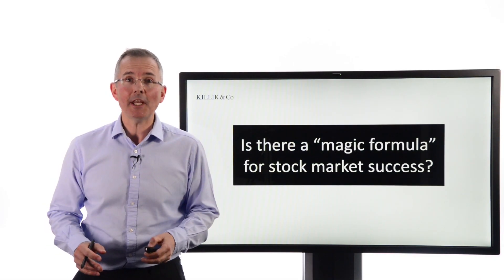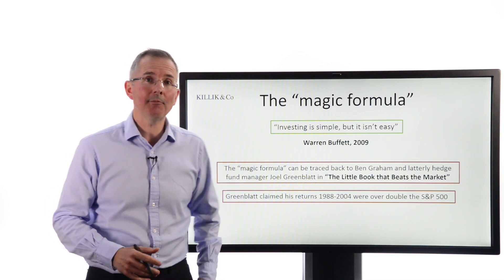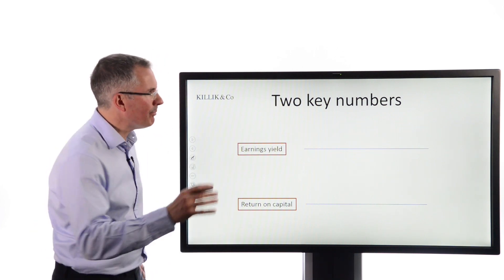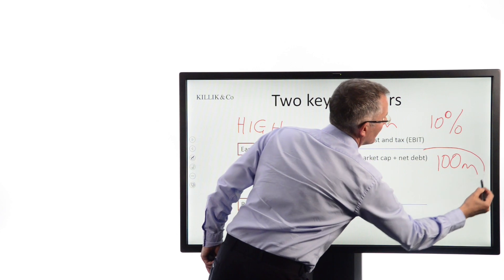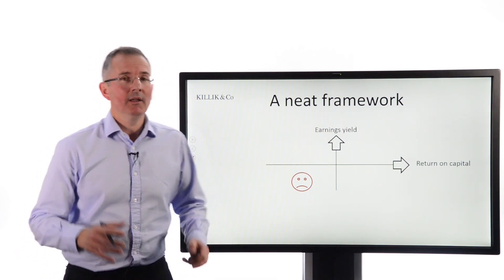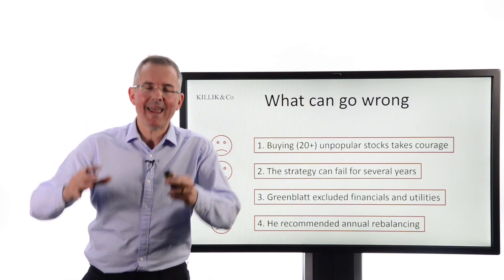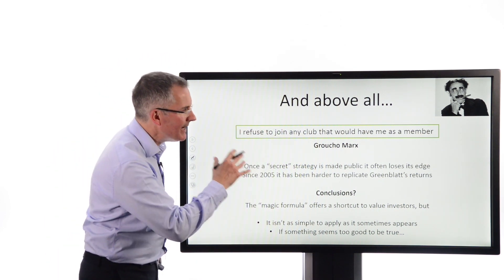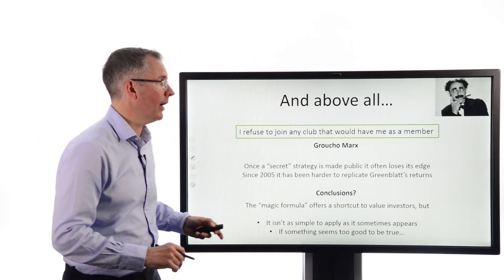Tim Bennett Explains: Is there a "magic formula" for stock market success?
Investing shortcuts always grab the headlines. Ten years ago Joel Greenblatt published one – his “magic formula”. Here I explain how it works and ask whether you should rely on it.